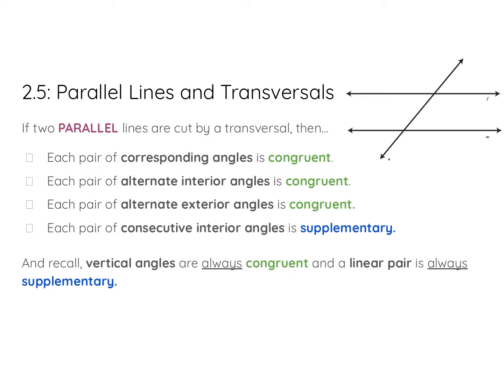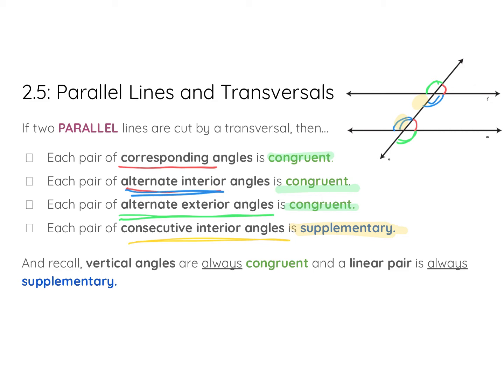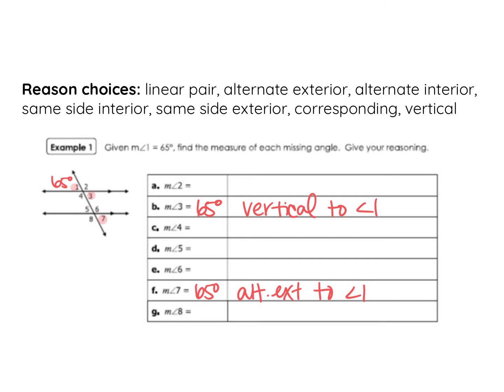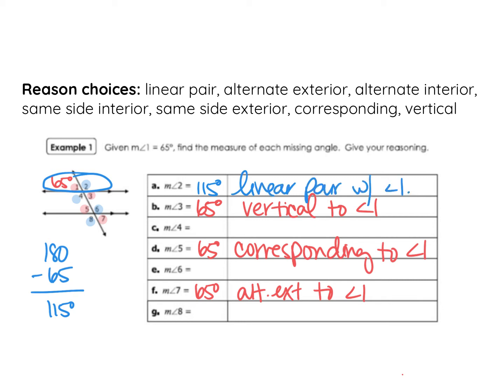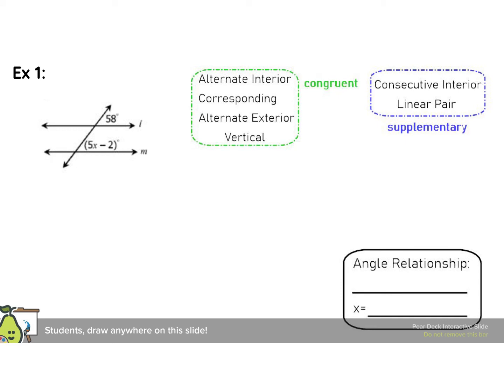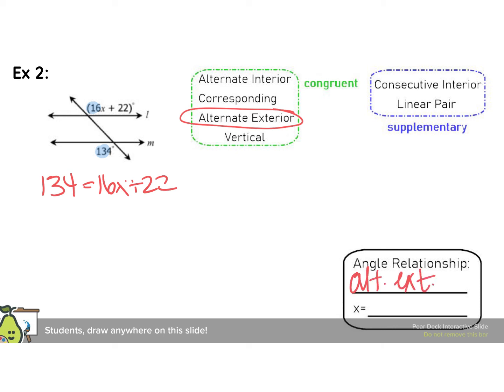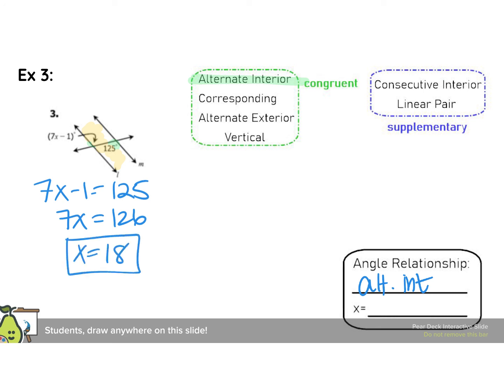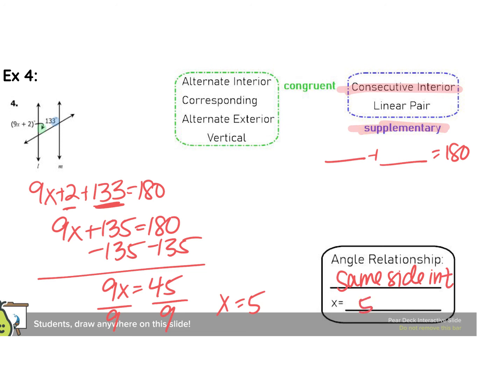2.5 Parallel Lines & Transversals